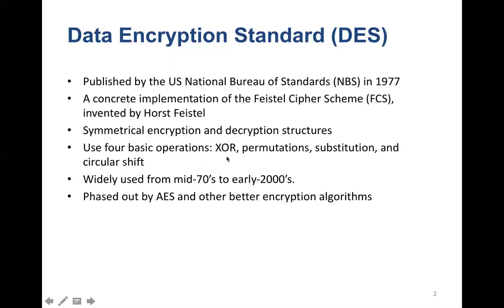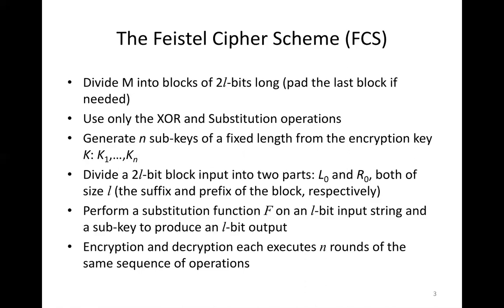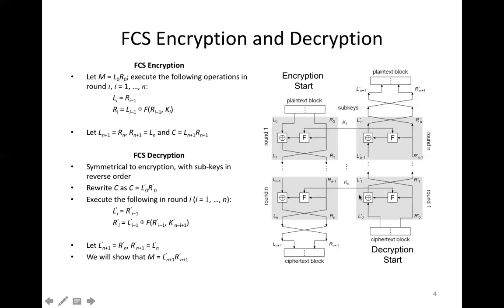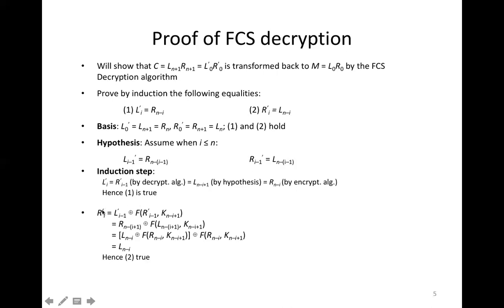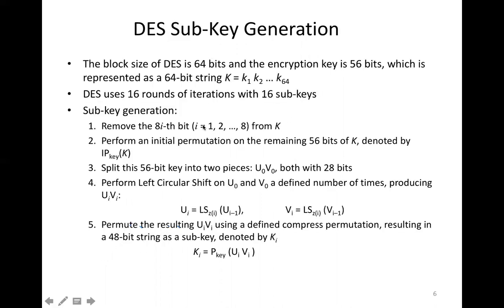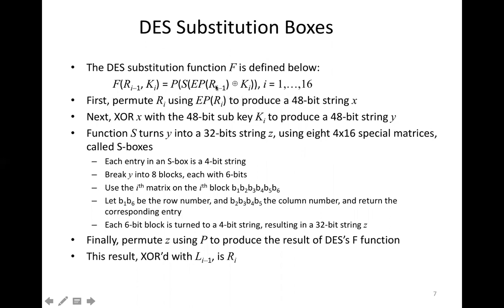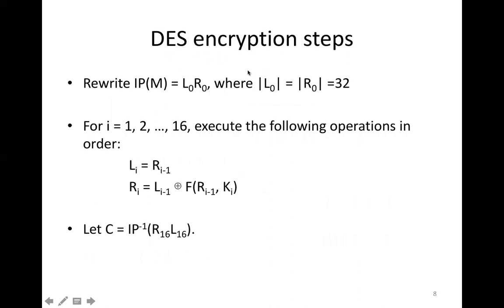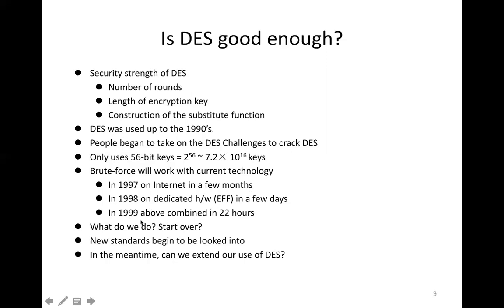Feistel's Cipher Scheme and DES